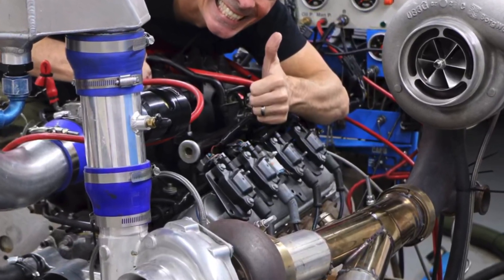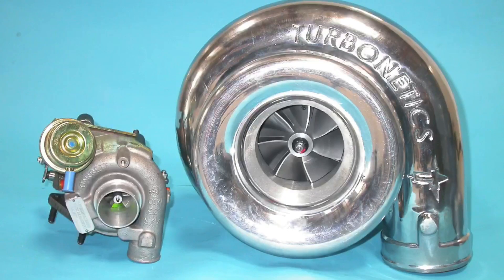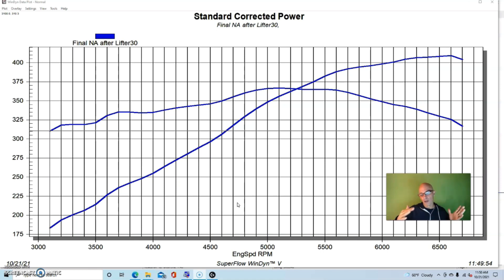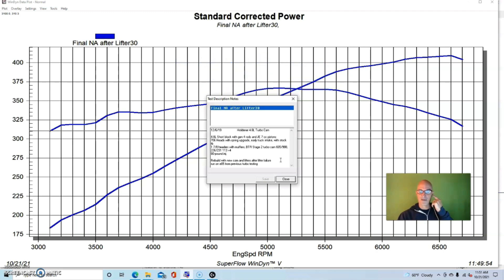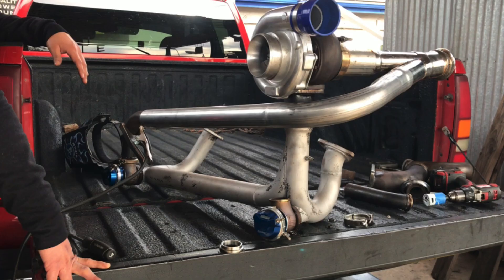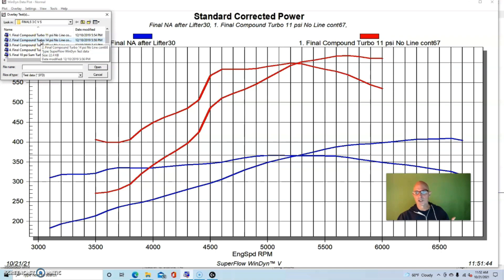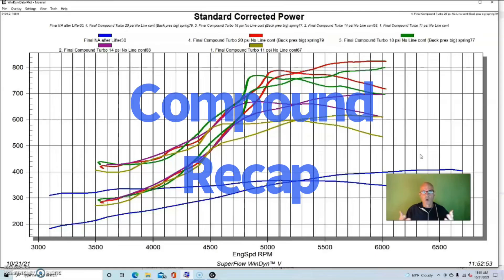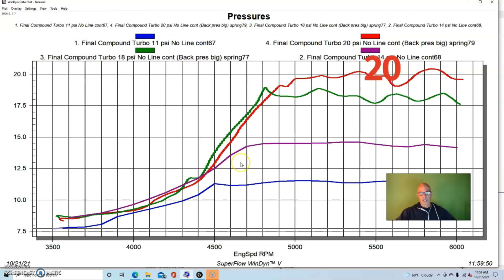COMPOUND TURBOS VS SINGLE TURBO-(WHO WINS?) SHOULD YOU RUN COMPOUND TURBOS ON YOUR JUNKYARD LS?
HOW TO RUN COMPOUND TURBOS ON YOUR LS. HOW WELL DO COMPOUND TURBOS WORK ON A CAMMED 4.8L LS? COMPOUND TURBOS LOOK AND SOUND AWESOME, BUT DO YOU NEED THEM ON YOUR STREET/STRIP OR EVEN FULL RACE LS? FULL DYNO RESULTS 11-20 PSI (10-16 ON THE SDINGLE TURBO). CHECK OUT THIS TEST RUN ON A CAMMED (BTR STAGE 2 TURBO) 4.8L LS. WE FIRST RAN THE MOTOR WITH A "SUPER RICHIE" COMPOUND (ATW INTERCOOLED) TURBO SYSTEM (T76 & S480), THEN WITH A SINGLE S475 TURBO. HOW EELL DID EACH SYSTEM PERFORM? IT'S ALL HERE.